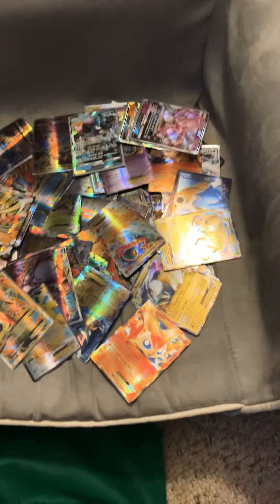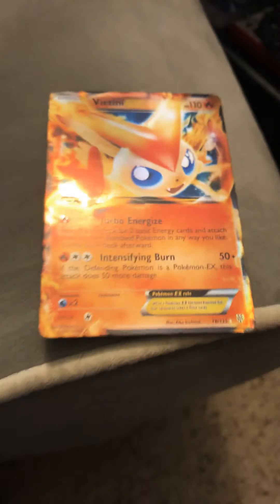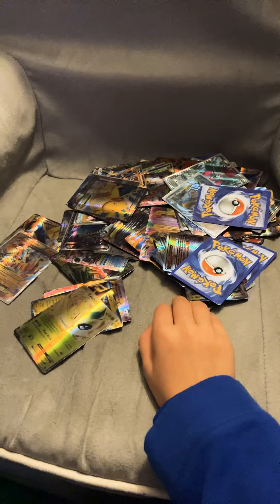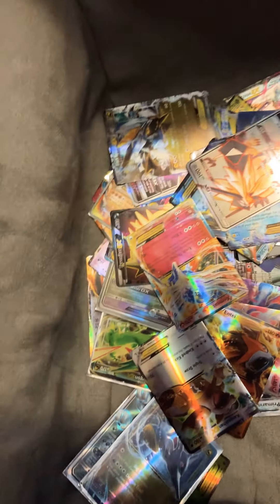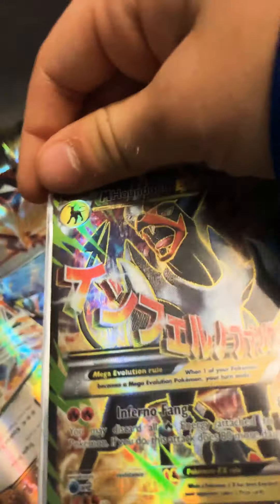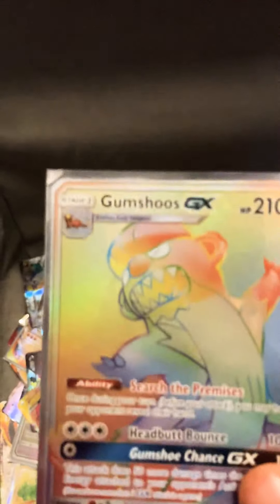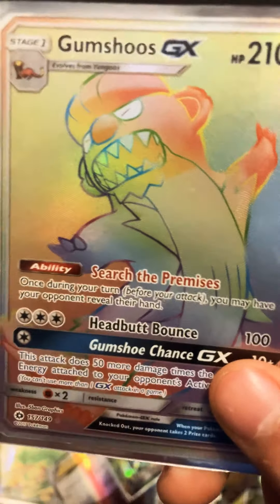Go sub to real braking Nate Ann heat is my pokimon kard Collection